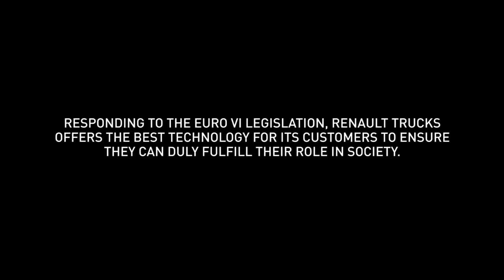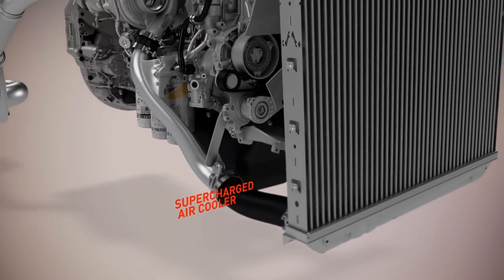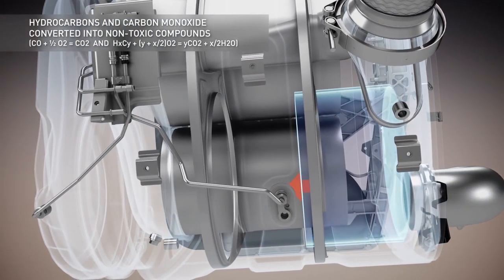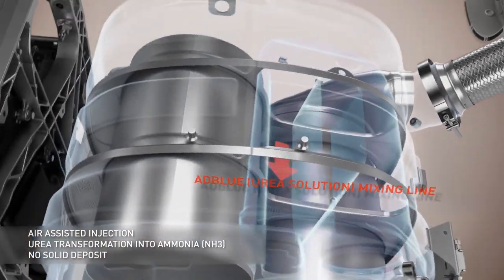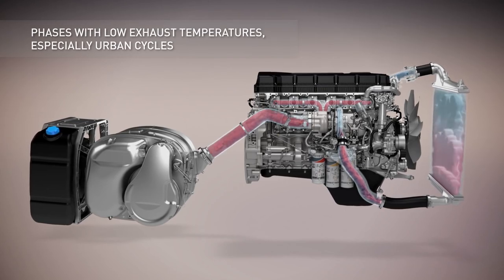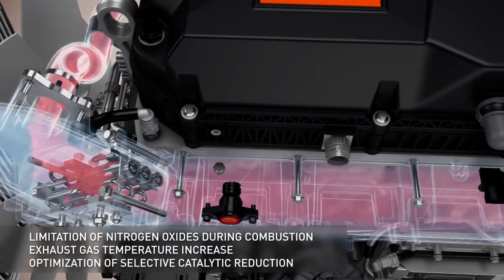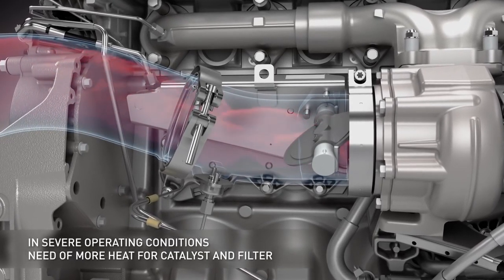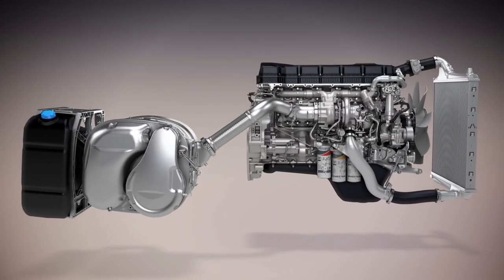Euro 6 engine technology - 3D motion picture - Renault Trucks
3D animation presenting chosen technology by Renault Trucks to pass the environmental standard Euro VI, effective 1st January 2014